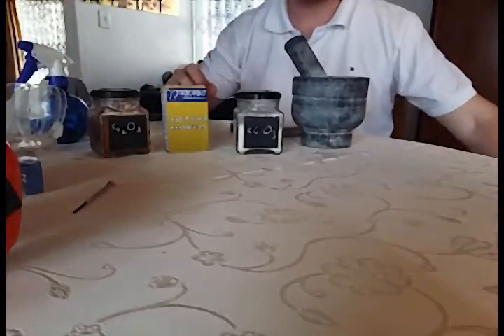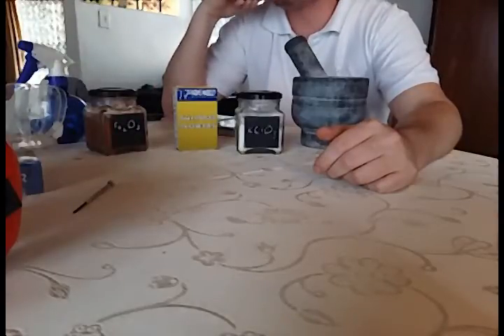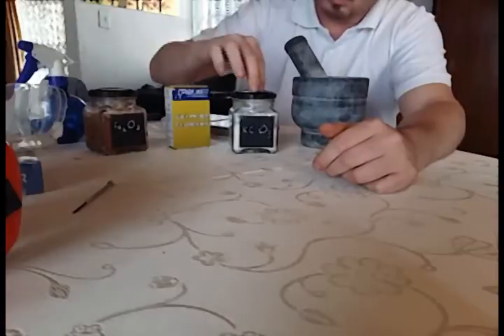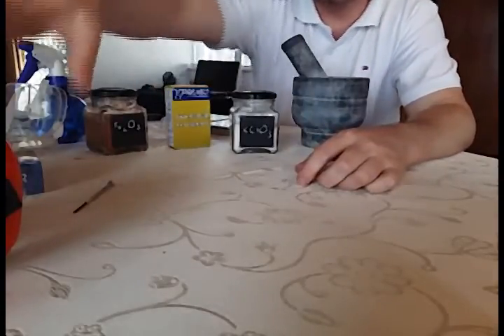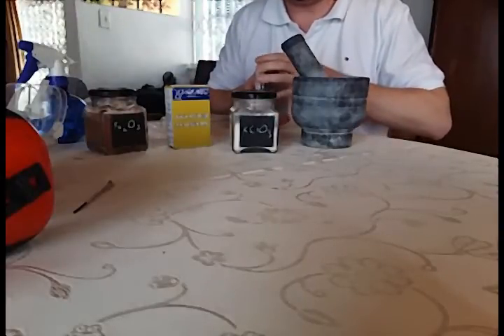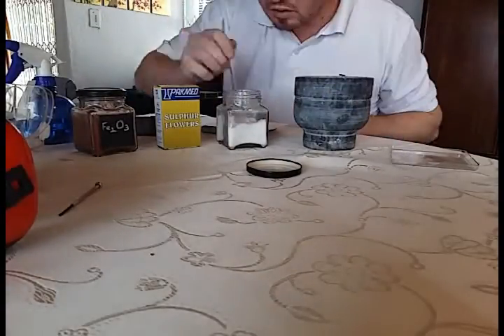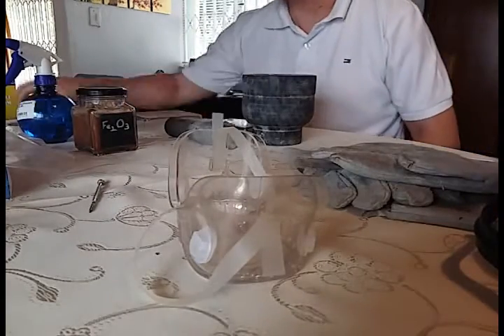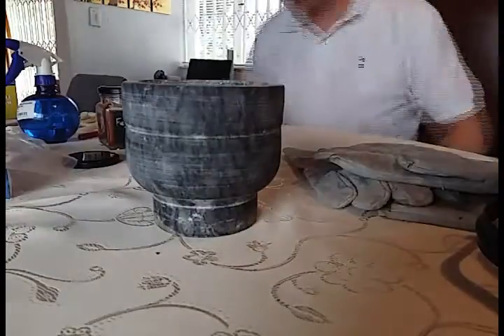Potassium Chlorate with sulphur - friction detonation tests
Which ratio of KClO3 to Sulphur is the most friction sensitive? Skip to the last minute if you want a synopsis or watch all 4 detonations.

Please note that what I'm doing here is dangerous and should not be repeated without the correct safety equipment. Sulphur and chlorate can kill you!